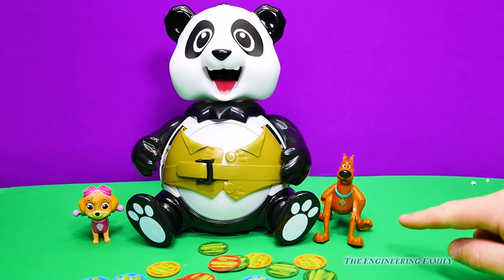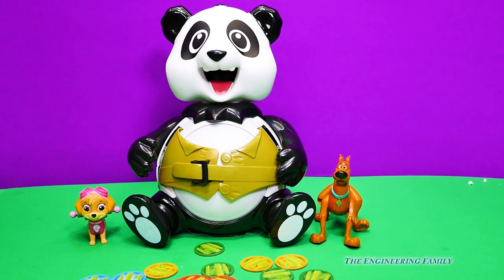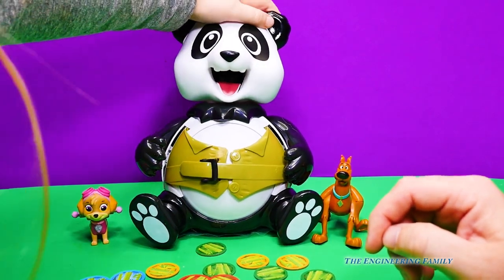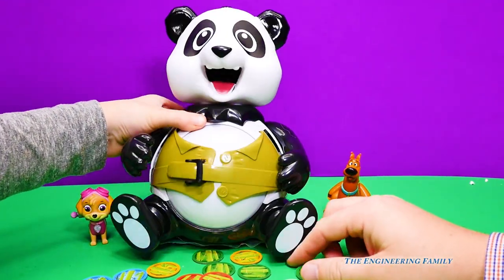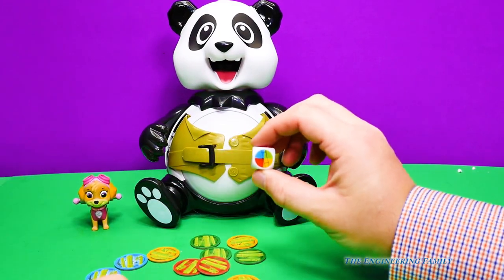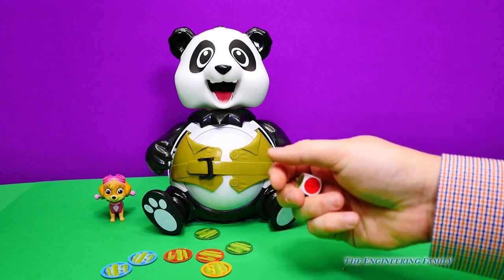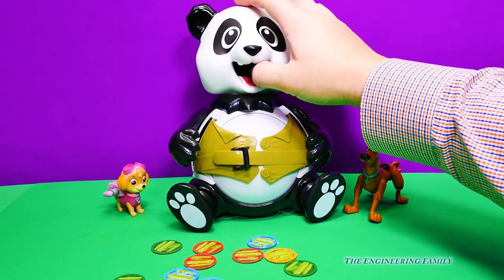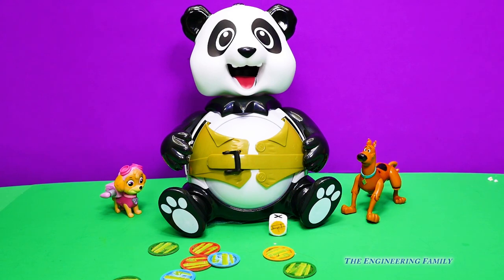Playing Pop the Panda Game with Paw Patrol vs Scooby Doo Toys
We love Pop the Panda, Paw Patrol and Scooby Doo!!

In this The Engineering Family YouTube video toy review watch as Mr. Engineer and The Assistant from The Engineering Family unbox, review and play Pop the Panda! The Assistant and Mr. Engineer will need a little help to showcase this fun family game so who better to enlist than Scooby Doo  and Skye from Paw Patrol! Who do you think will win the game?!?

We are The Engineering Family, a family of educators working to show you how to make learning fun and engaging through toy unboxings, toy reviews, and original series designed to insight imaginative play within your family. With Mr. Engineer as an experienced engineer with a love of exploring new things, Mrs. Engineer an award winning teacher with a math and counseling focus, and their daughter The Assistant you can think of The Engineering channel as your imagination station.

 You can think of The Engineering Family channel as a Funbrain meets YouTube. This family is taking some of the coolest toys like Paw Patrol, Kinder Surprise Eggs, Scooby Doo, and Disney Princess to create hilarious videos the entire family can enjoy.